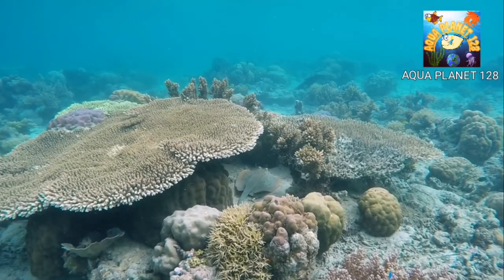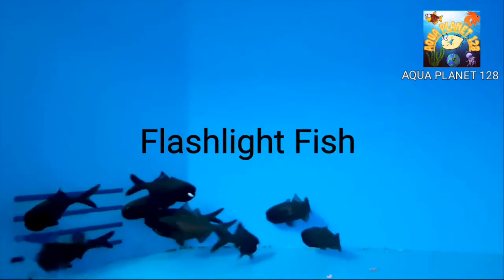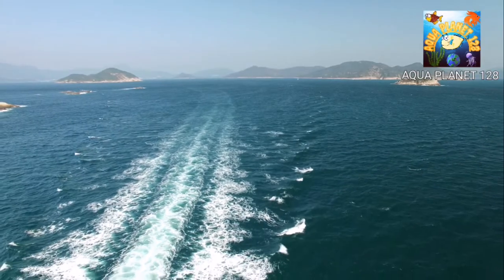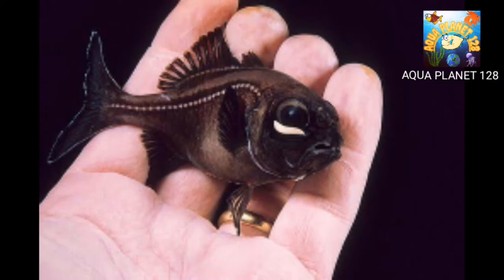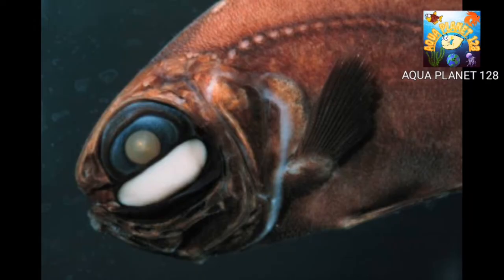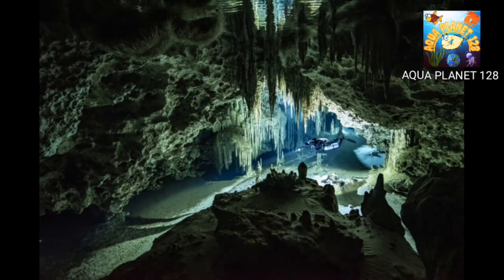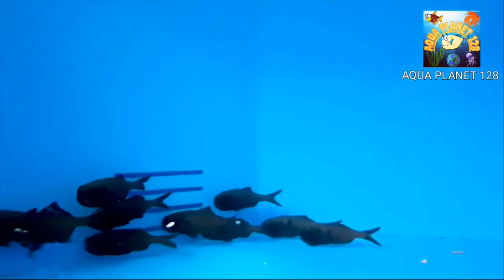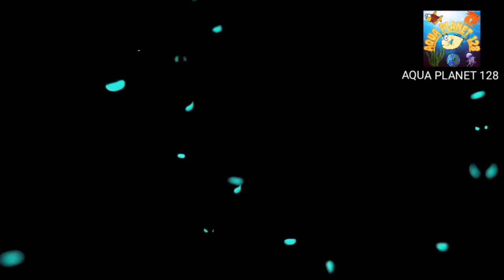Flashlight Fish | Flashlight Fish facts | Lantern Fish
This video is about Flashlight Fish and it contains complete details about it. This video describes flashlight fish facts and myths.
This video is also referred as Lantern Fish.